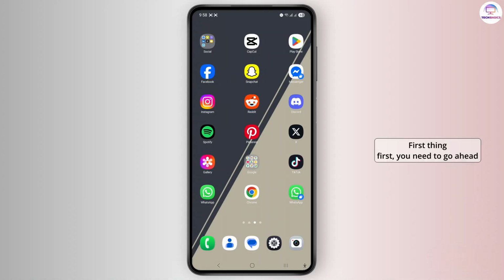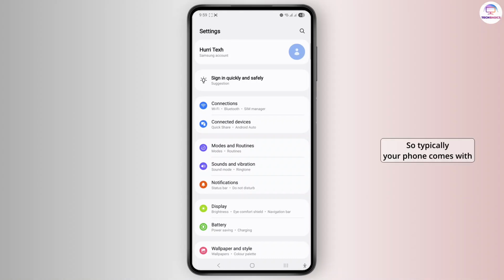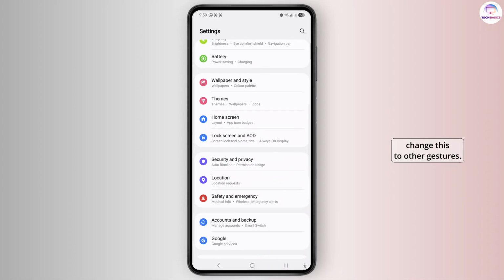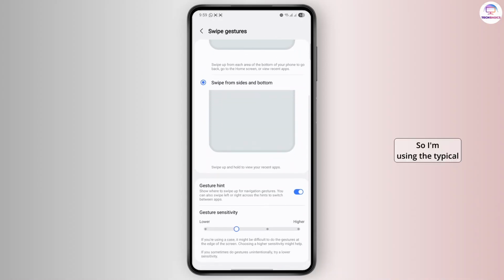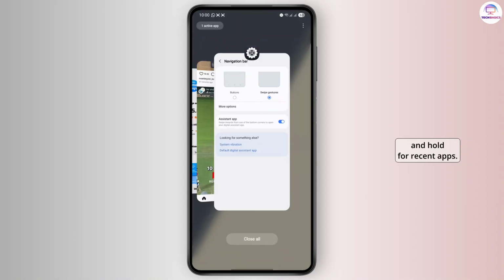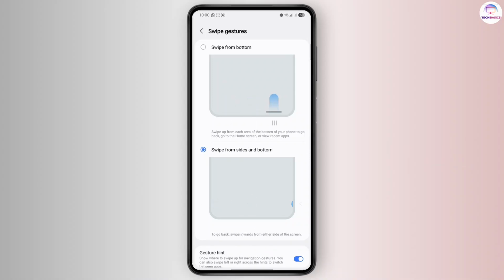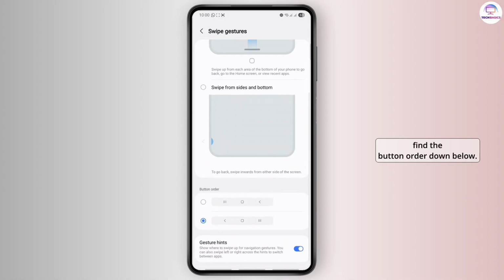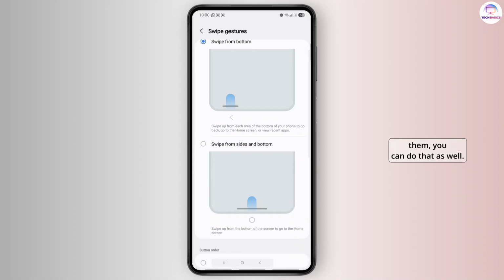How to Enable Gesture Navigation in Android Device?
Want to enable gesture navigation on your Android device to make navigation smoother and more intuitive? This video will guide you through the steps to turn on gesture navigation quickly and easily. Whether you're asking, "How do I enable gesture navigation on Android?" or need help finding the right settings, this tutorial has you covered. Learn how to switch from buttons to gestures and enjoy a modern Android experience. Watch now to see how you can enable gesture navigation on your device today!
Timestamps:
00:00 How to Enable Gesture Navigation in Android Device
00:06 How Do I Enable Gesture Navigation on Android?